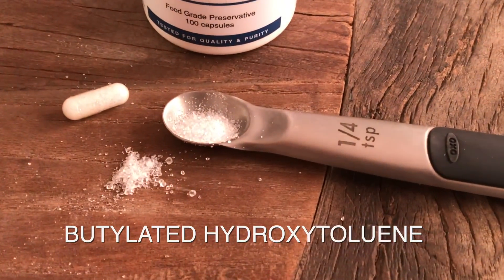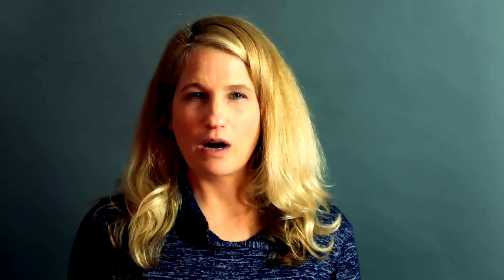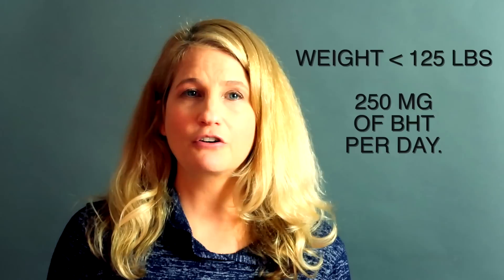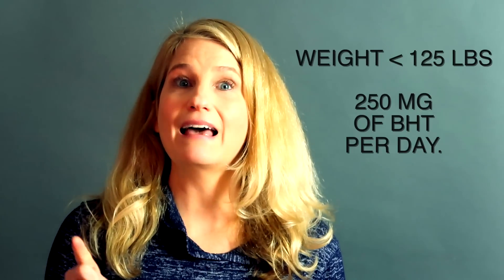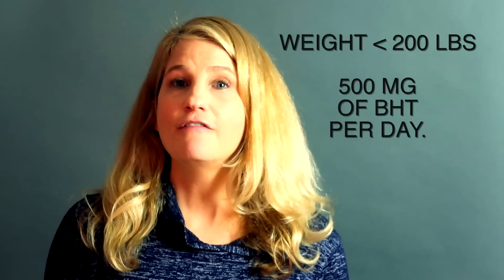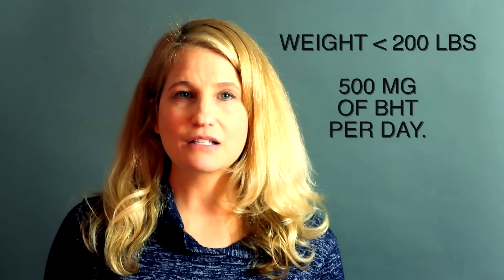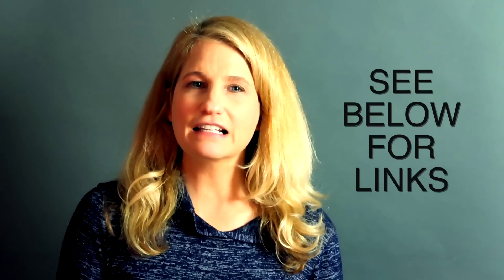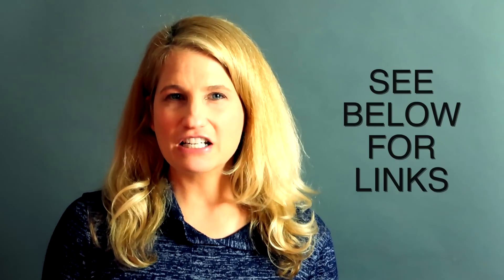BHT Benefits You Need to Know - Antiviral, Antioxidant, and More - Earth Clinic - Earth Clinic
bht BHT is a powerful antiviral supplement with numerous health benefits, including the ability to kill lipid-coated viruses like flu, herpes, and hepatitis. This natural remedy has been proven effective in studies and is used by many as part of their health regimen. Learn about the many health benefits of BHT, as well as the proper protocol, precautions, and possible side effects, in this informative video from Earth Clinic.